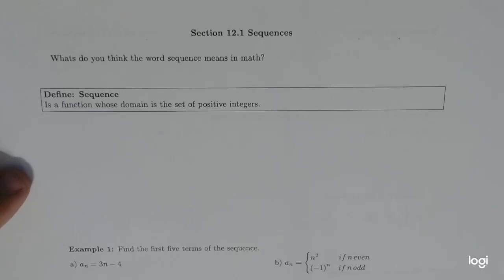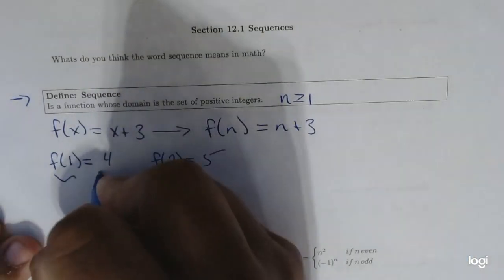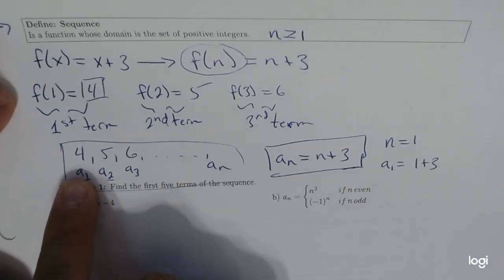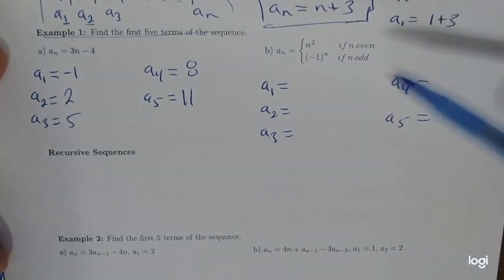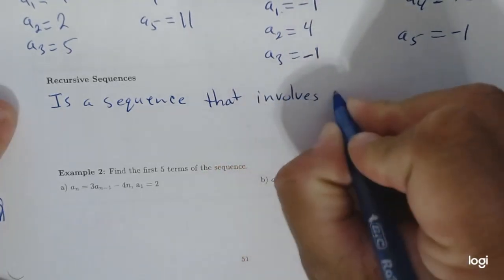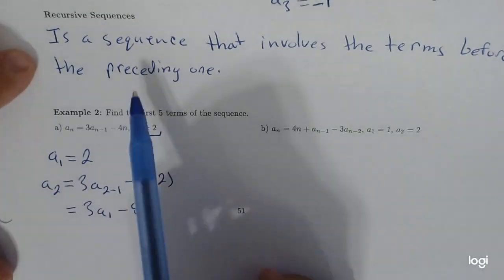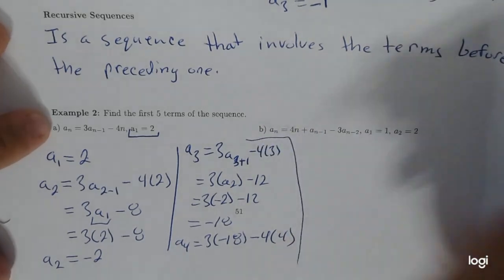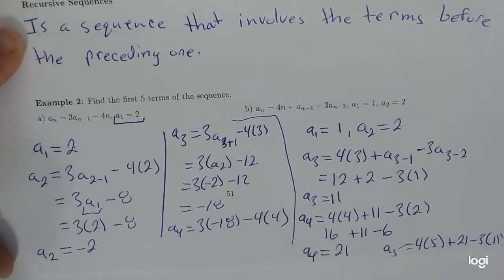Sequences and Summation Part 1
Intro to sequences and summations how they are used as functions and sums.